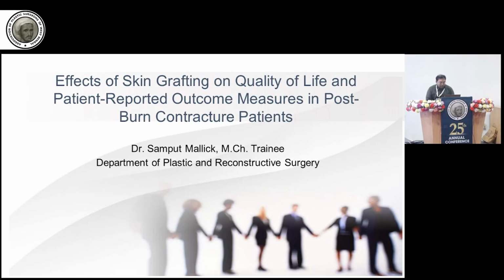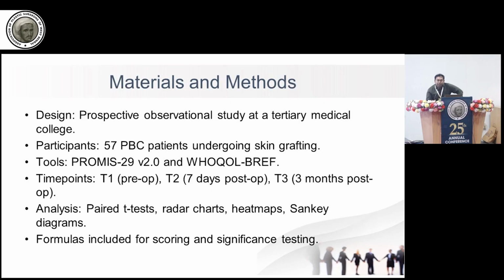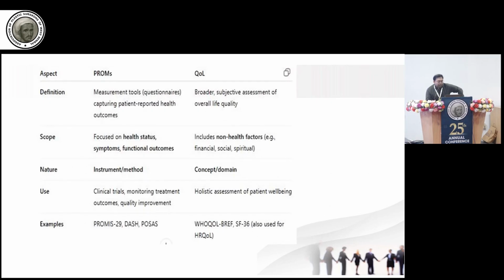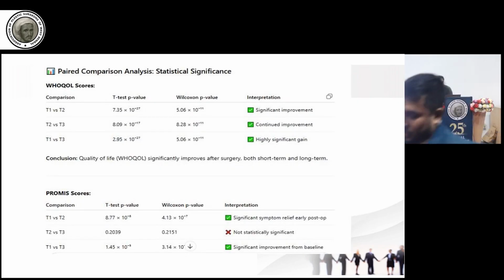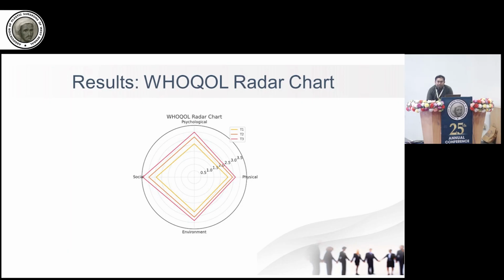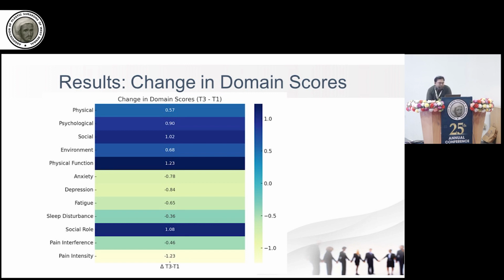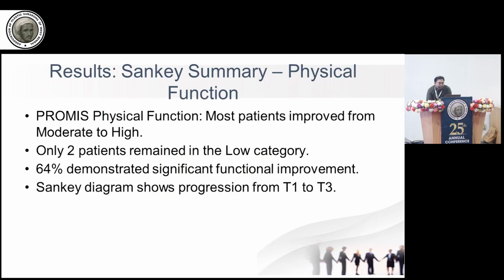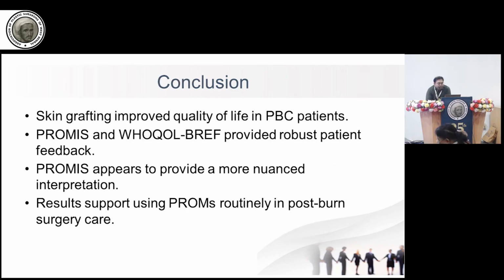How Skin Grafting Restores Lives After Burn Injuries: The Untold Patient Story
"Effects of Skin Grafting on Quality of Life and Patient-Reported Outcome Measures in Post-Burn Contracture Patients"

What happens after a severe burn injury? For many survivors, it’s not just about healing the skin—it’s about reclaiming life. In this powerful short video, Dr. Samput Mallick shines a spotlight on the impact of skin grafting in improving not just physical appearance but also the quality of life for patients suffering from post-burn contractures.

Contractures are tight, scarred areas of skin that form after deep burns, limiting mobility, causing pain, and affecting daily activities. Imagine being unable to lift your arm, open your hand, or turn your neck—all because of skin damage that healed poorly. That’s where skin grafting comes in.

But this video goes beyond the surgical process. Dr. Mallick discusses real patient stories and the results of clinical studies showing how skin grafting has improved patient-reported outcome measures (PROMs)—a term that simply means how patients themselves describe their own physical, emotional, and social well-being after treatment.

Through carefully planned grafting surgeries, patients experience restored function, enhanced self-esteem, and a much-needed return to independence. Whether it’s being able to dress without help, return to work, or simply feel confident looking in a mirror, these are the small victories that matter most.

Dr. Mallick’s insights emphasize the importance of not just treating wounds, but restoring dignity. For caregivers, survivors, and anyone interested in reconstructive medicine, this video is a must-watch. It highlights how a medical procedure—combined with compassion and careful planning—can help someone reclaim control over their life.

If you're curious about burn recovery, reconstructive surgery, or how medical care truly changes lives, this short delivers an emotional yet informative perspective you won’t want to miss.

Dr. Samput Mallick
M.Ch. Trainee Department of Plastic and Reconstructive Surgery